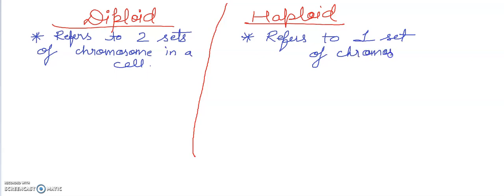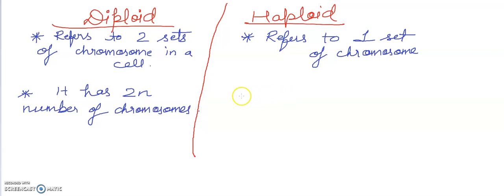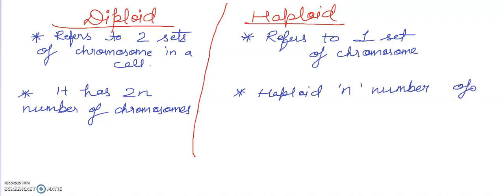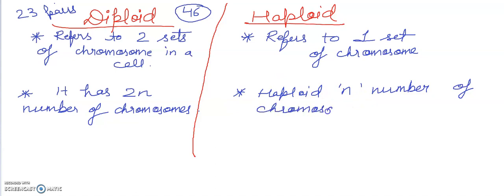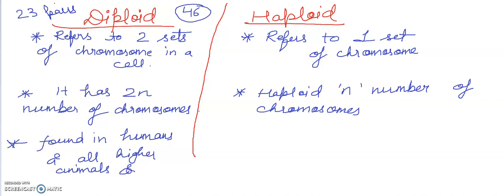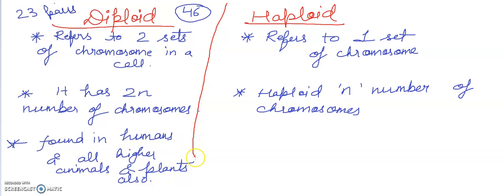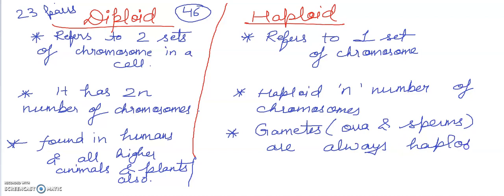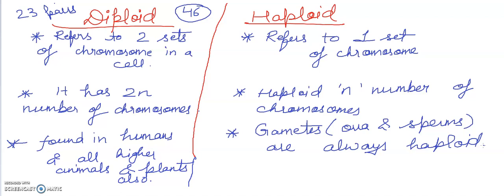Diploid / Haploid " BIOLOGY CONCEPTS " where biology meets technology.